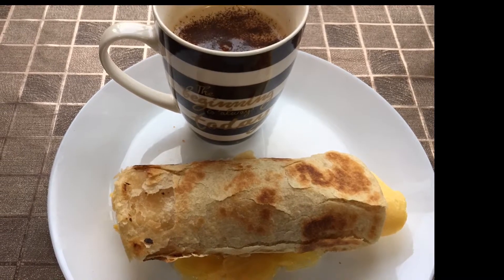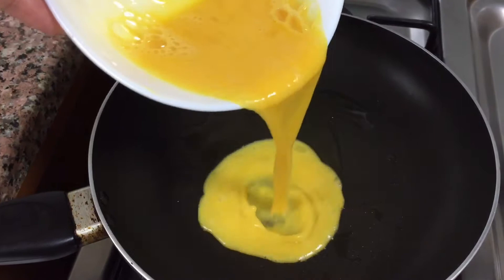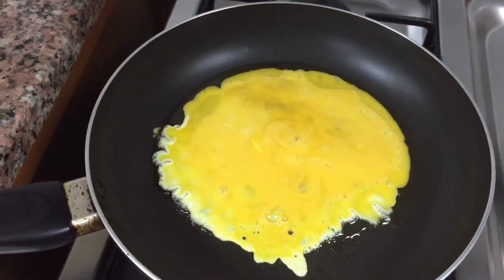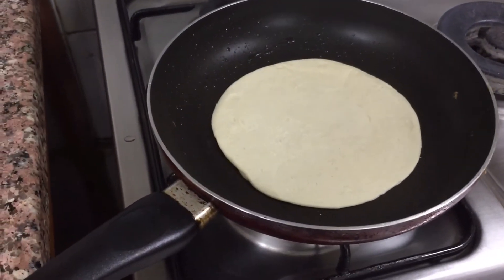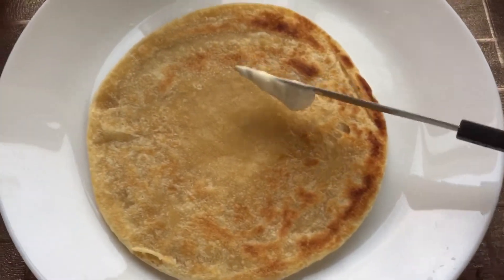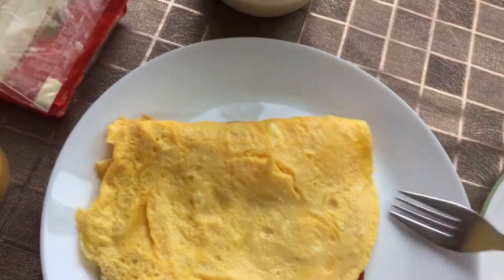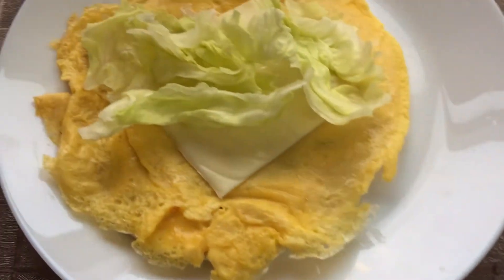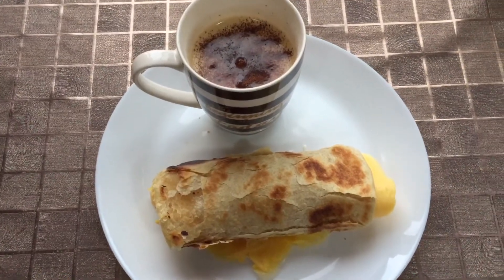HOME MADE PARATHA I By Madam M.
A paratha is a flatbread native to the Indian subcontinent, prevalent throughout the modern-day nations of India, Sri Lanka, Pakistan, Nepal, Bangladesh, Maldives and Myanmar, where wheat is the traditional staple. Paratha is an amalgamation of the words parat and atta, which literally means layers of cooked dough.